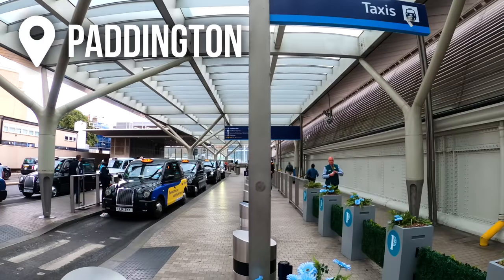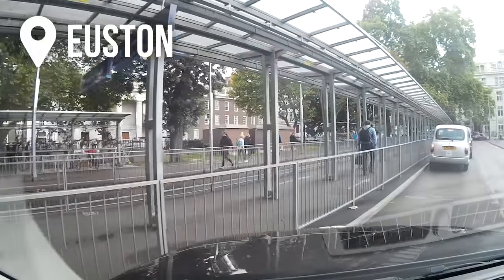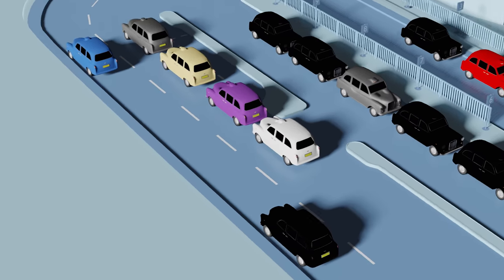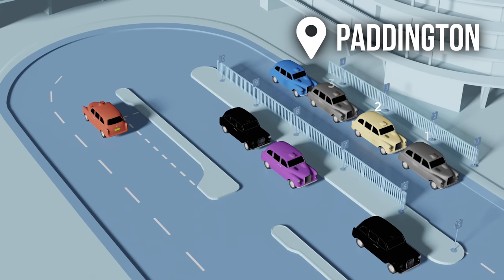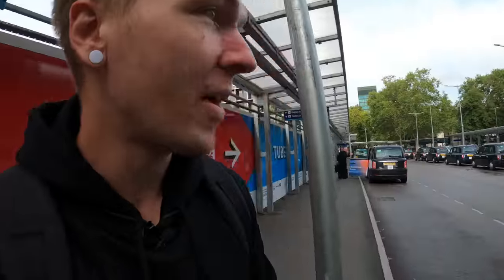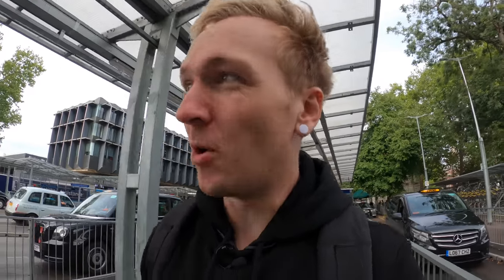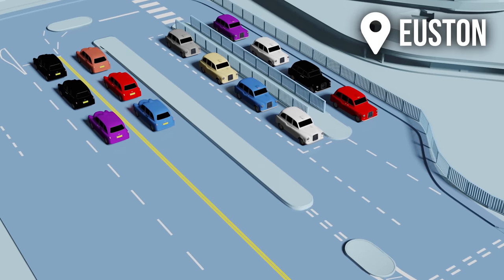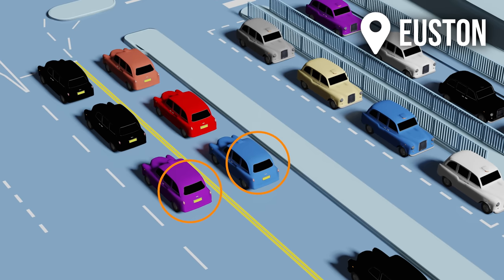BEST and WORST Taxi Ranks in London!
Taxi ranks can look incredibly confusing, but what makes them good or bad? And what can be done?

MY TAXI ESSENTIALS:
🚕 Everyday stuff
🎙 Audible Subscription

MY SET-UP:
🎥 Sony ZV-1 (studio camera)
🎥 GoPro Hero 8
💡Studio Lighting
💡Fill Light
🎙️ RØDE Video Mic Pro+

WHO AM I:
I’m Tom, a London Taxi driver of 5 years.  I also have a keen passion for all things London whether that’s; history, geography or a good spot for coffee!

WHY DO I MAKE VIDEOS?:
To PROMOTE and PROTECT The Knowledge of London
And to PRESERVE the high standards of London Taxi Drivers

00:00 - A normal rank
01:15 - 2 Lines?
01:40 - Paddington
04:05 - Euston
07:28 - The Fix?